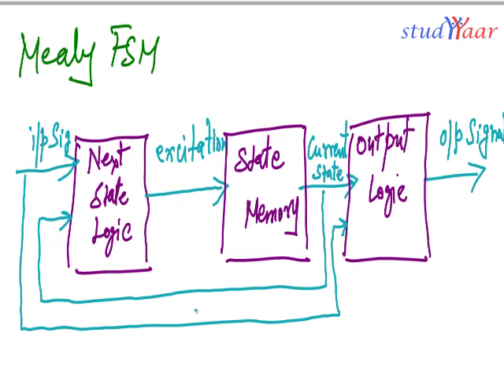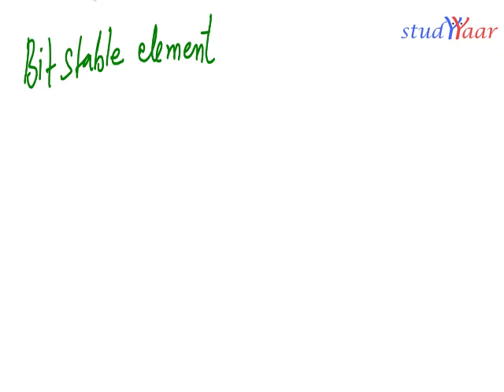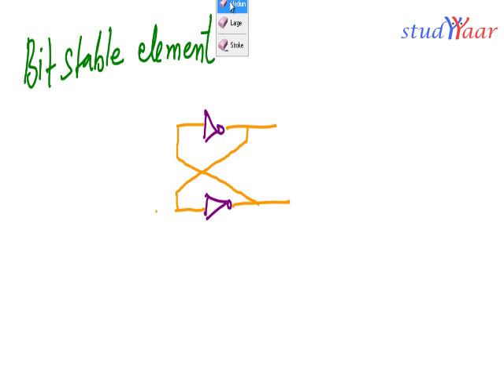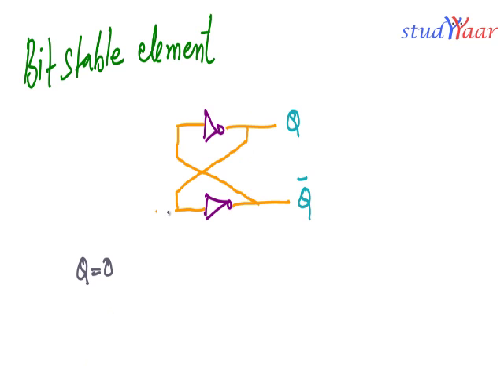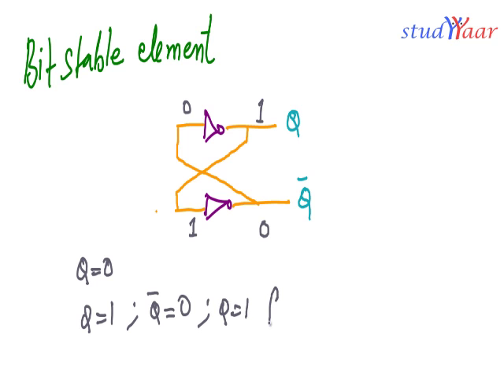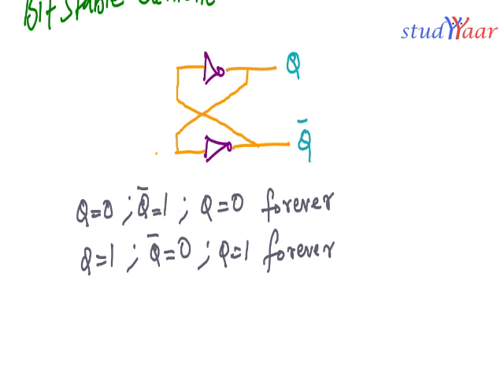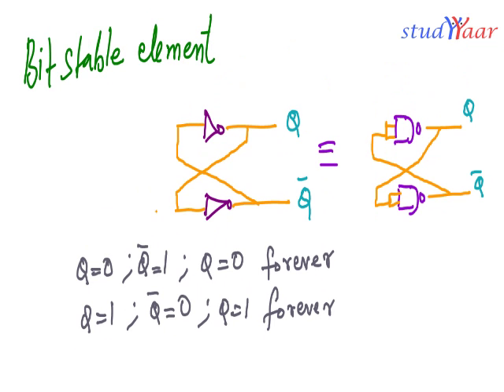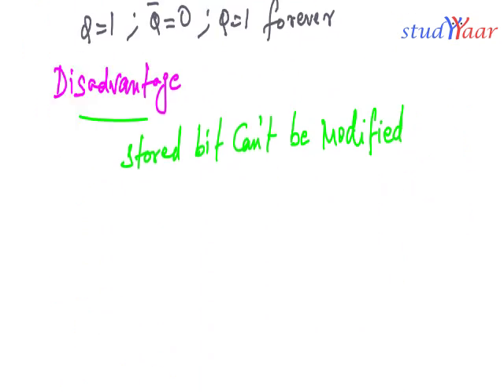Memory Element, Bit Stable Element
More Learning Resources and Full videos are only available This video clip is part of module available